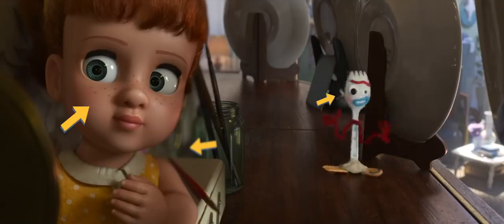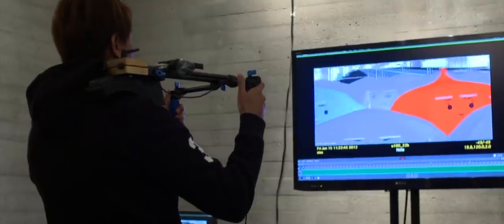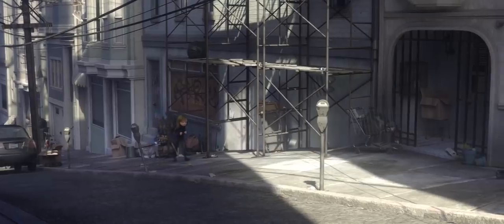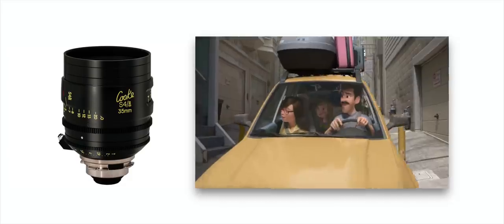The Real Fake Cameras Of Toy Story 4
SOURCES

All the split diopter shots you would ever want to see, compiled in one place by Tad Leckman over at Sanctuary Moon

How Pixar Came Up With A Whole New Way Of Showing A Child's Mind

Barbara Robertson, How Pixar’s Inside Out Models Real-World Filmmaking Tool

Drew Taylor, ‘Toy Story 4’ Might be the Most Beautiful Animated Film Ever Made

How Pixar's animation has evolved over 24 years, from 'Toy Story' to 'Toy Story 4'

MUSIC

The Nerdwriter is a series of video essays about art, culture, politics, philosophy and more.